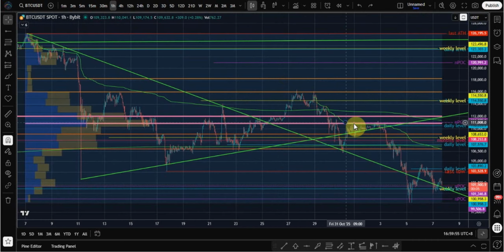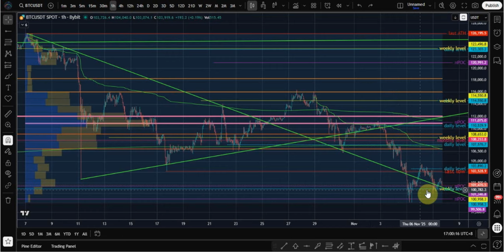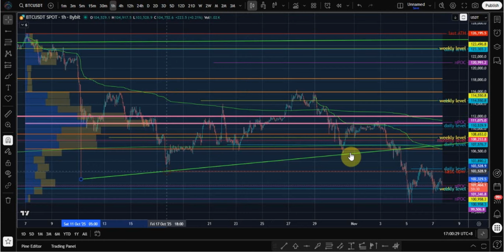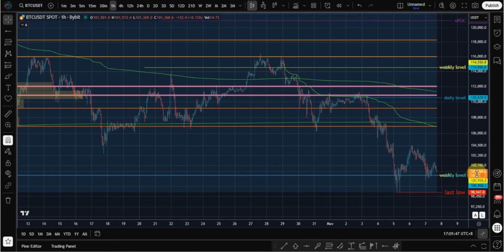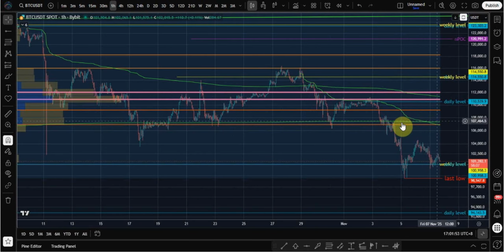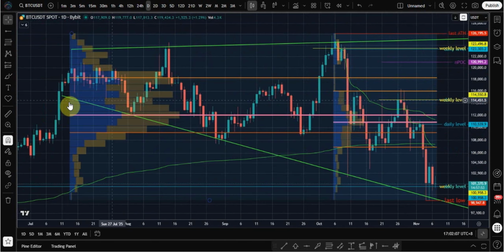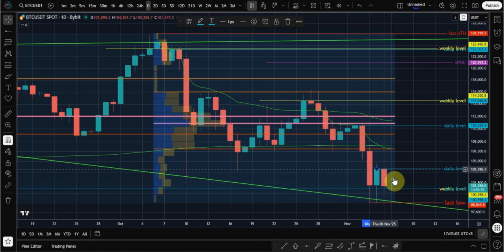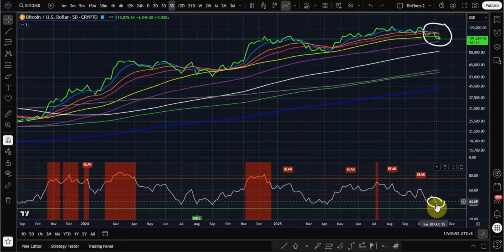Is Bitcoin in a Bear Market?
Technical analysis charts in this video explain where Bitcoin price is at and what to look for.

Bitcoin updated analysis in under 3 minutes.
Regular analysis to keep you updated.
In depth technical analysis with techniques not seen by any other analysts on youtube.

🎯 Called the entire 2021 Bull Run before it happened.
🎯 Called the 'crash' of May 2021 before it happened.
🎯 Called the coronavirus 2020 crash before it happened.
🎯 Called the move to 100k a year before it happened.